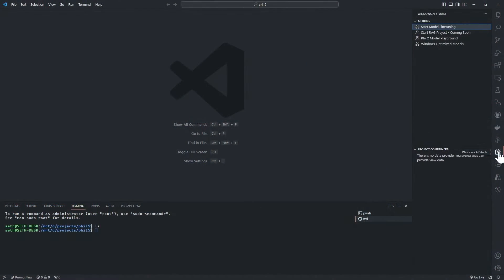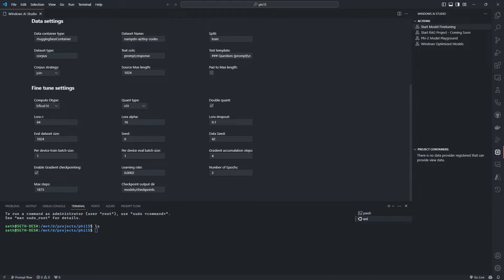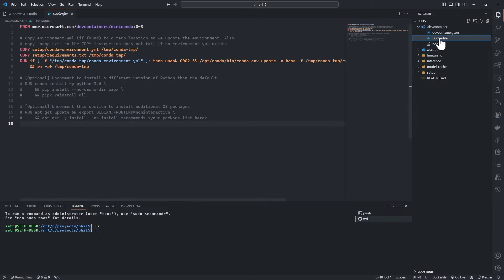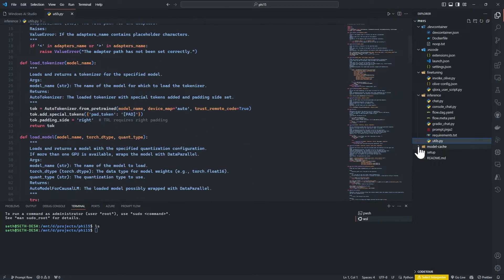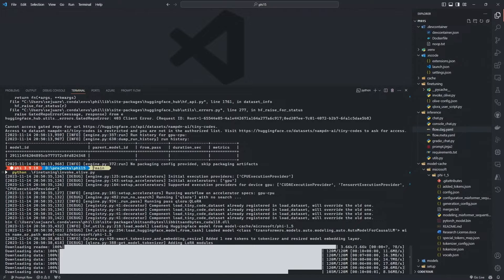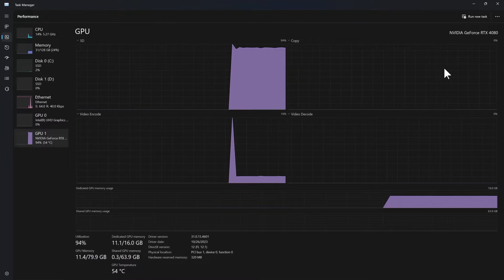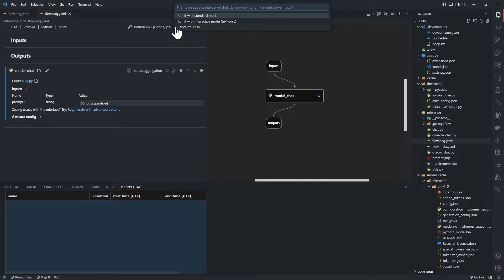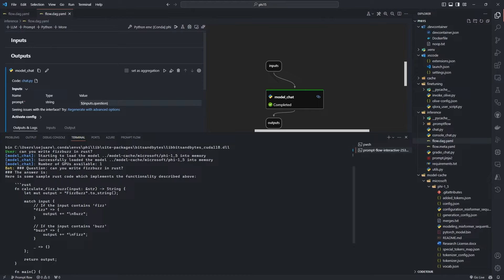Windows AI Studio | STUDIO11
Introducing Windows AI Studio to simplify generative AI app development, enabling developers to finetune, customize and deploy LLMs for local use in their Windows apps.

𝗦𝗽𝗲𝗮𝗸𝗲𝗿𝘀:
 * Divya Venkataramu
* Fred Balsiger

Studio11 | English (US)